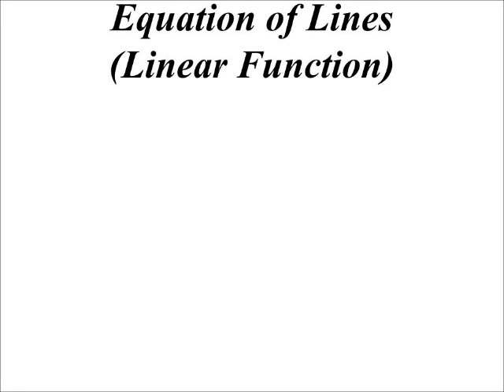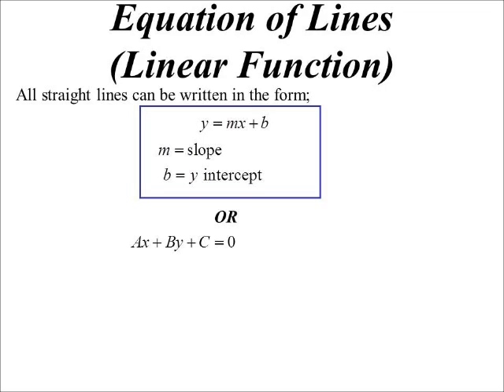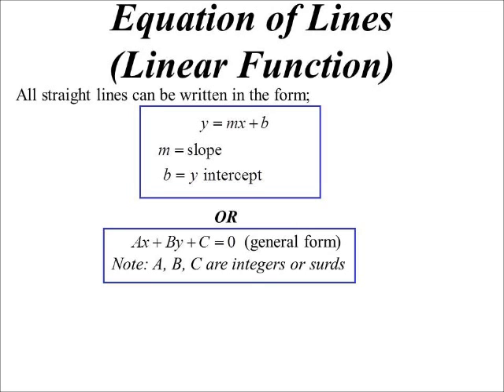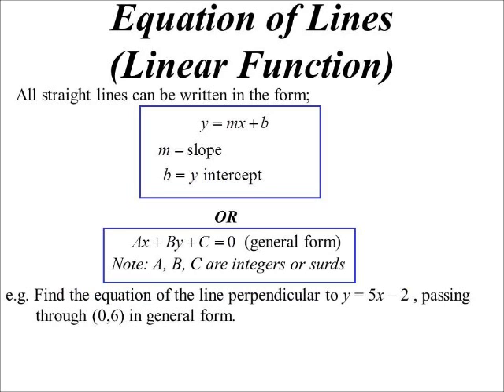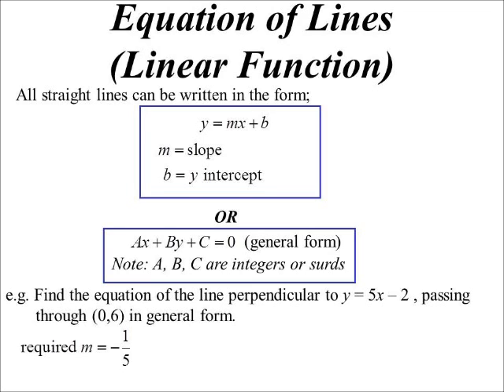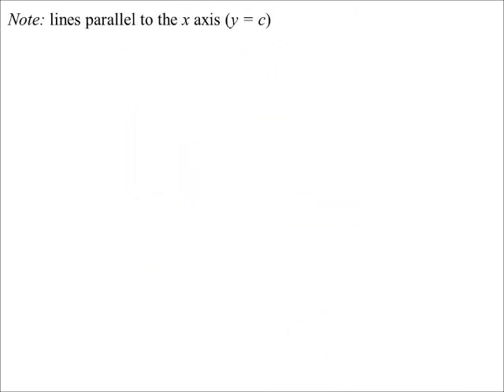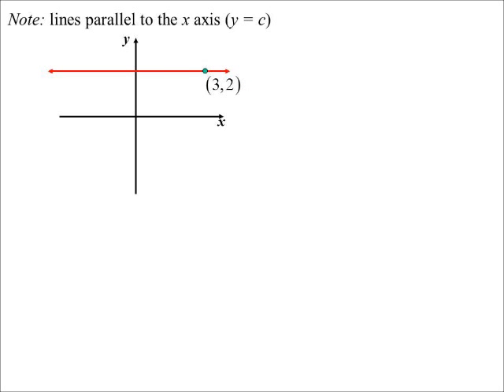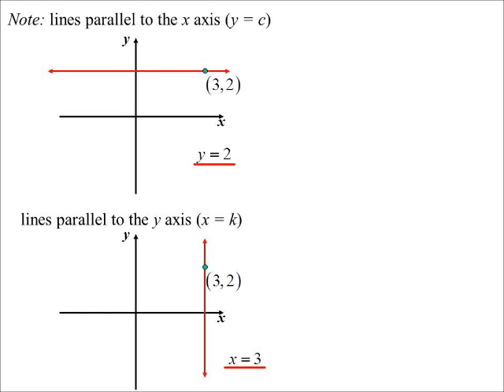11X1 T05 03 equation of lines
Introducing the linear function. Any line can be defined in terms of its slope and its y-intercept.